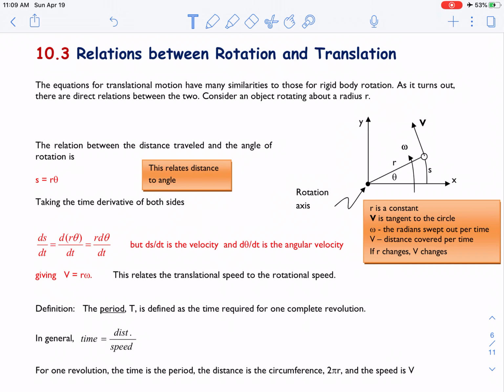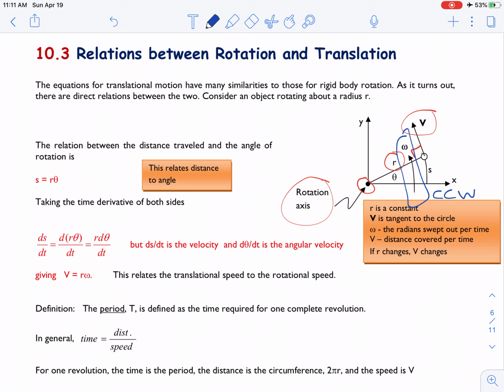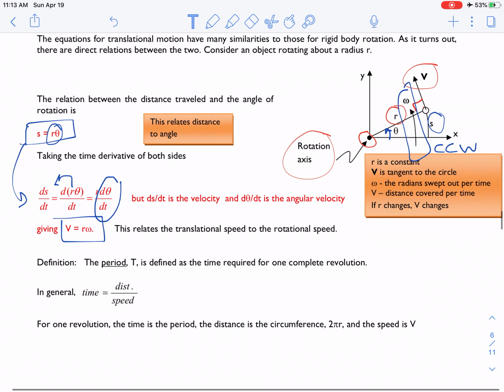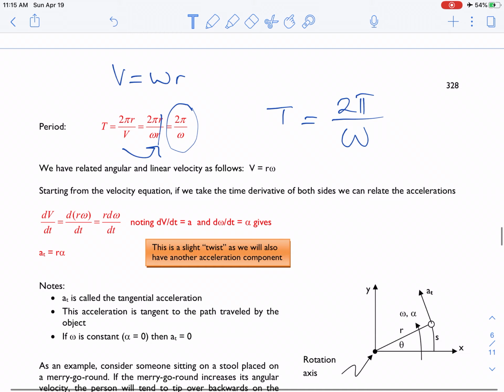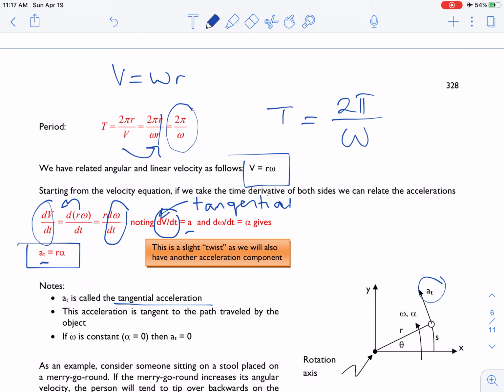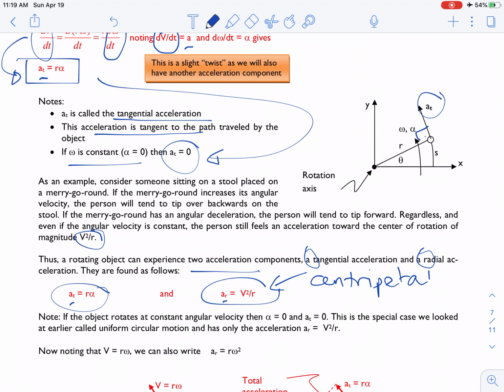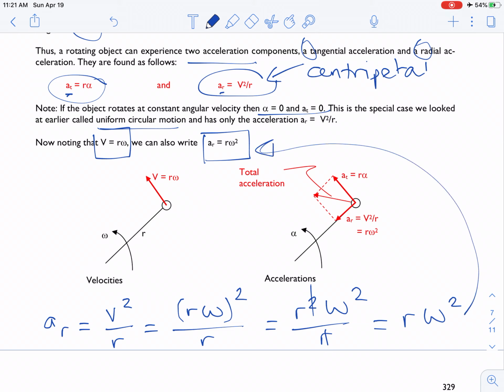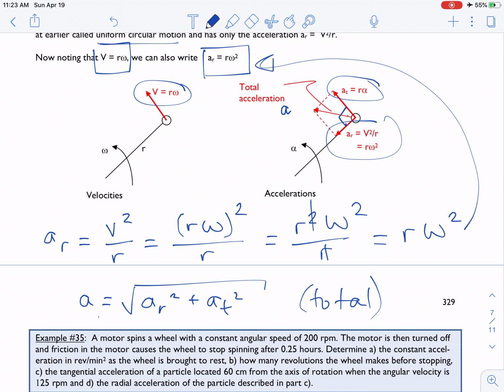Class 34 Part 5